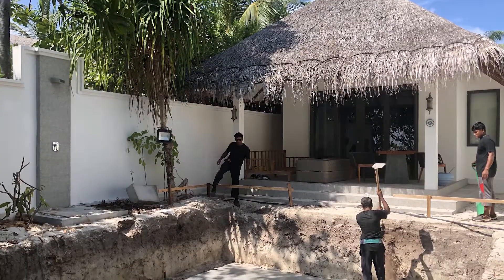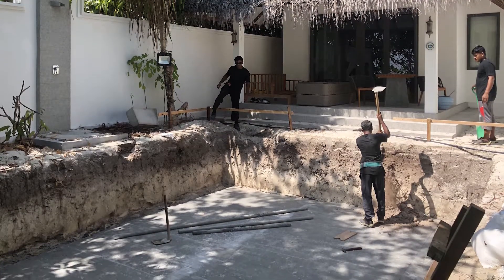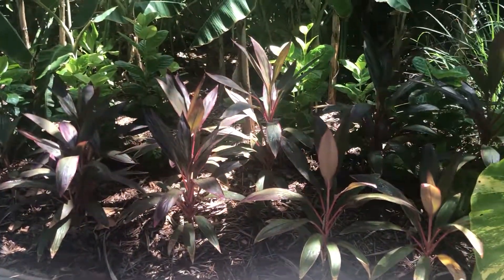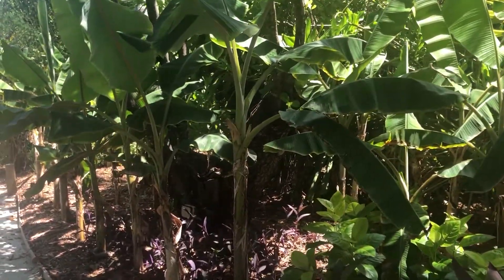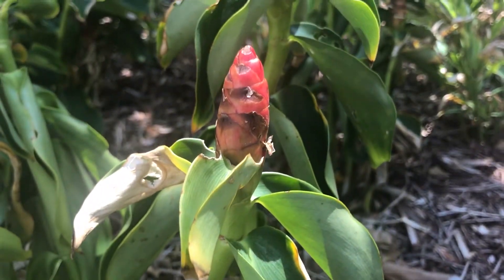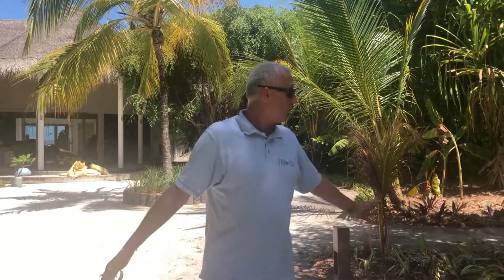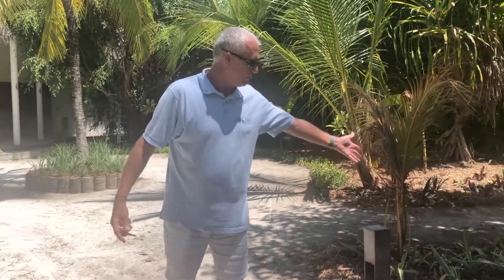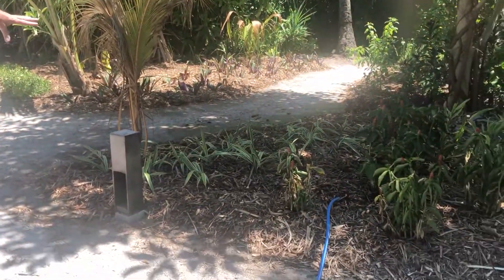Finolhu Transformation Update - New Pool Villa + Spa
We have a new villa category! Check out this video to find out what it is. Plus, more exciting resort transformation updates presented by our Director of Engineering and Projects, Mike Slevin.